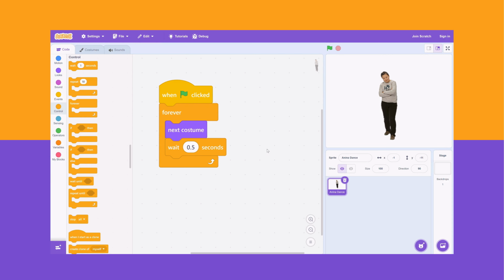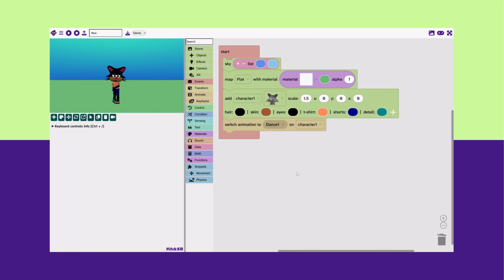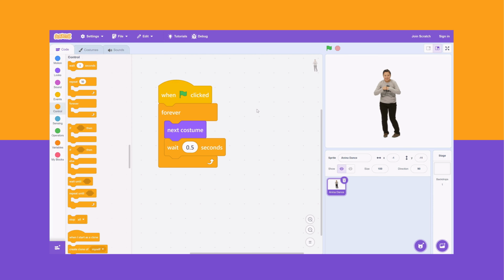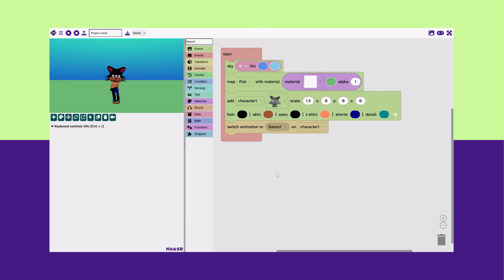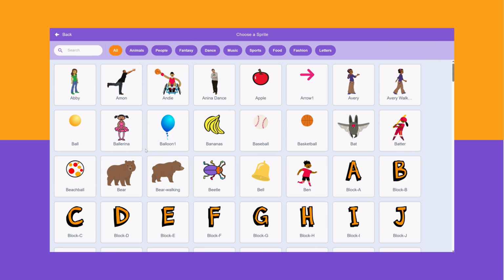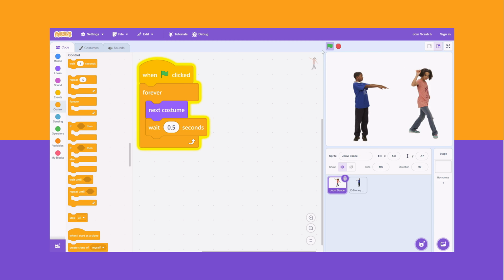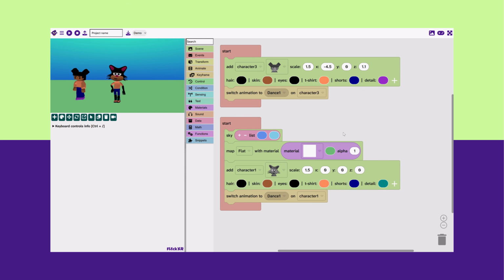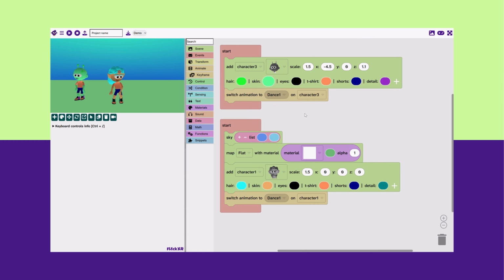How to make a character dance in Scratch and Flock XR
In this video we show you how to make characters dance in both Scratch and Flock XR. This side by side lets you see the difference in approaches between the tools.

Scratch is 2D and has built in sprites. Some of the sprites are characters that have pre-drawn / photographed dance moves saved as different costumes. Some characters have similar dance moves meaning that you can create a bit of a dance troop with them.

Flock XR is 3D and works in a similar way to professional tools like Unreal and Unity. In professional 3D tools, an animator will create a library of animations for a 3D model that can be used with similar characters from the same set.

In Flock XR you choose a character and then add a premade animation from a list of options. The same animation can be applied to all of the characters in Flock XR. This makes it fast to change characters and change animations.